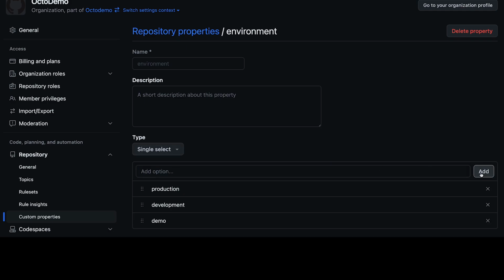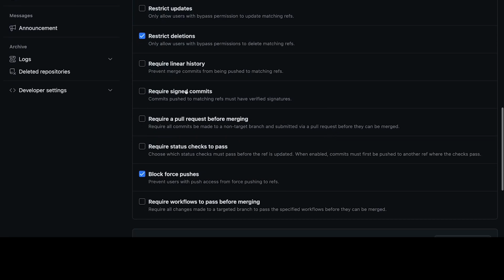Custom repository properties: Organization, policy, and security at scale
Learn how GitHub's newly introduced custom properties can revolutionize the way you manage repositories at scale. Tailor security protocols and other checks based on custom-defined properties, streamlining automation and compliance at the organizational level.